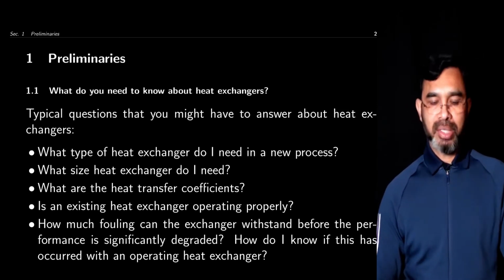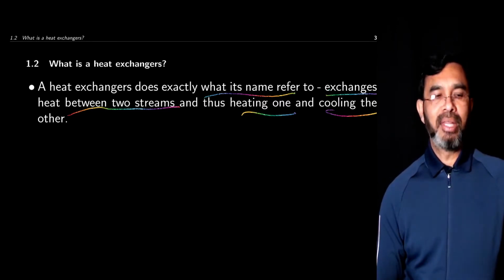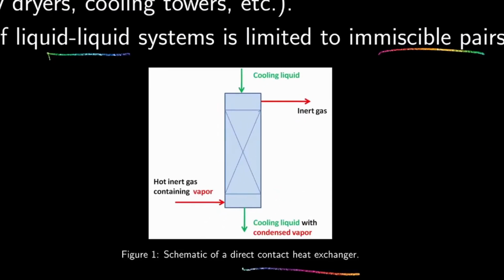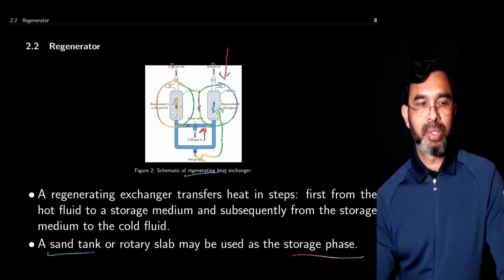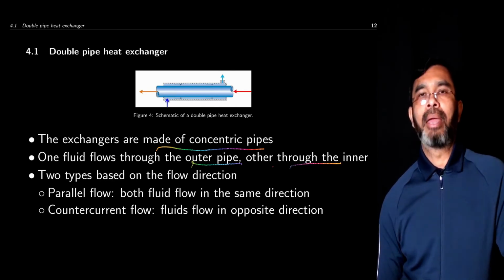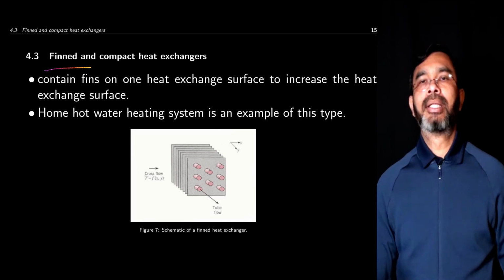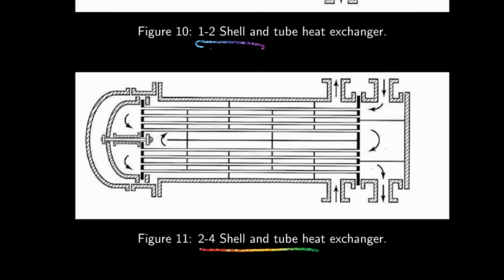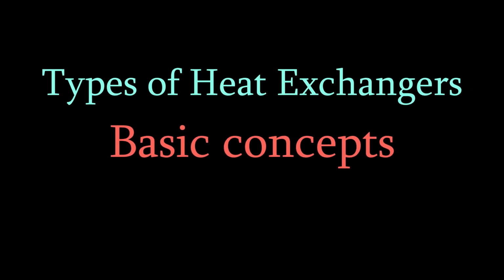Heat Exchangers: Basics and Types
Discusses some basic concepts about heat exchangers and different types of industrial exchangers